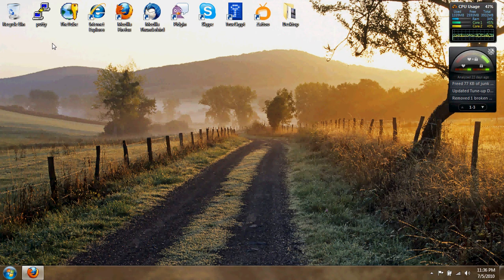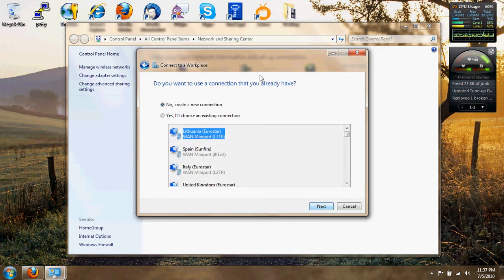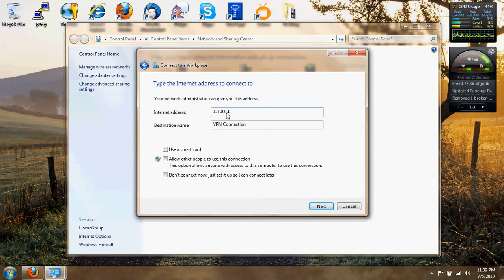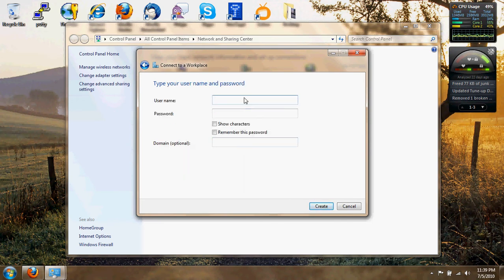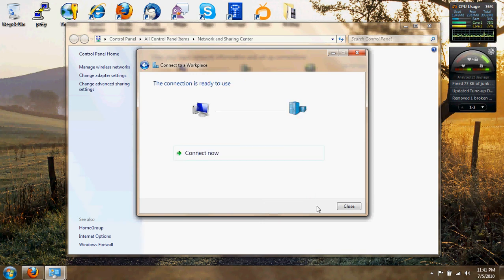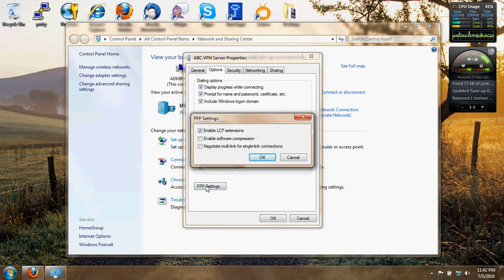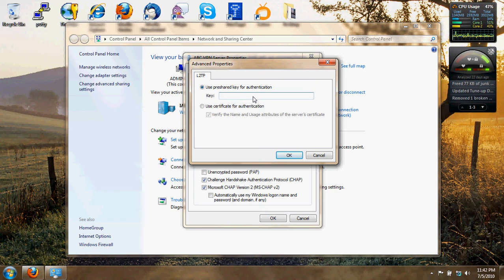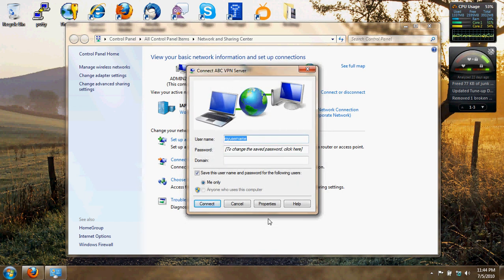IAPS Security Services, L.L.C. Presents: How To Setup A Secure L2TP/IPSec VPN Connection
This video was produced by the security staff of IAPS Security Services, L.L.C. and is 100% original material. This video shows how anyone with a home computer can easily setup and implement a secure L2TP/IPSec VPN connection without the need for third party software.